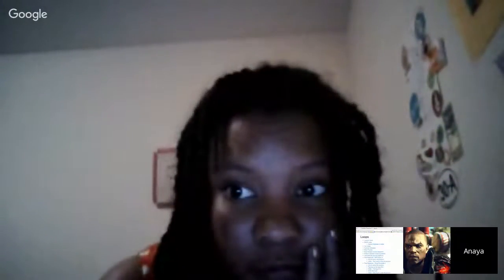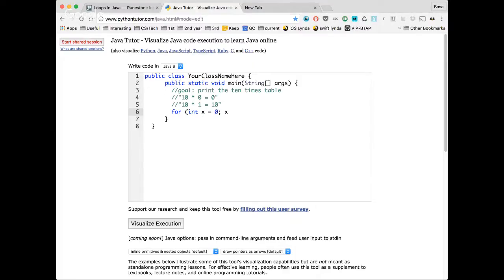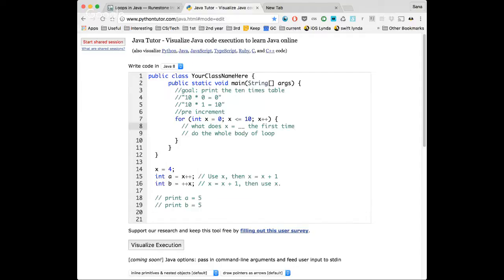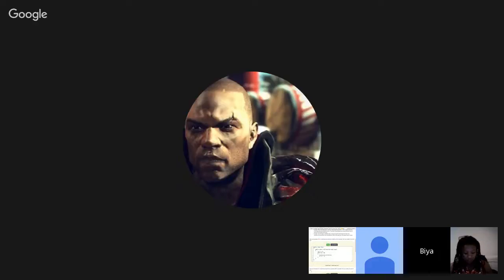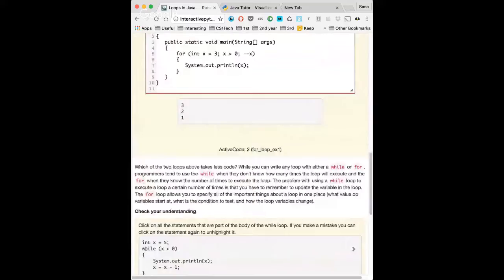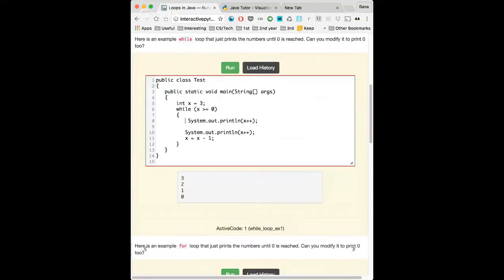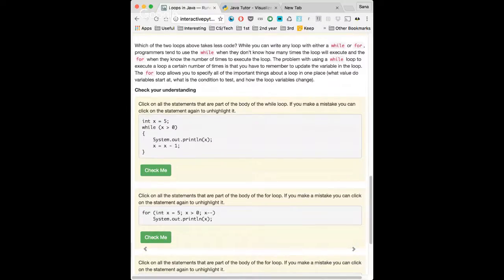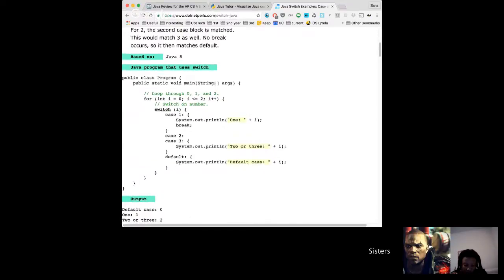Open Webinar 1 - Loops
Sisters Rise Up GT